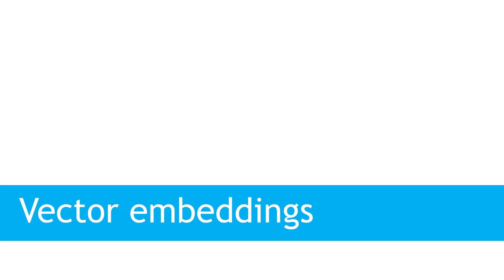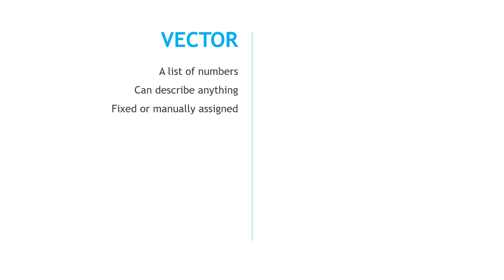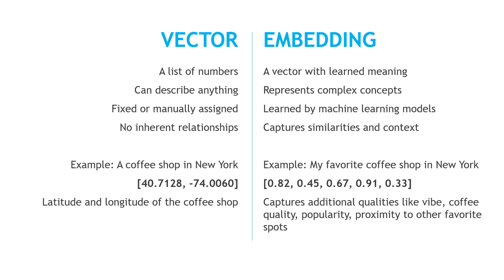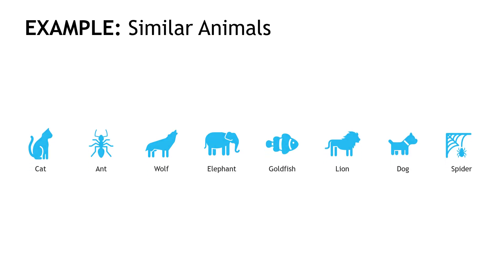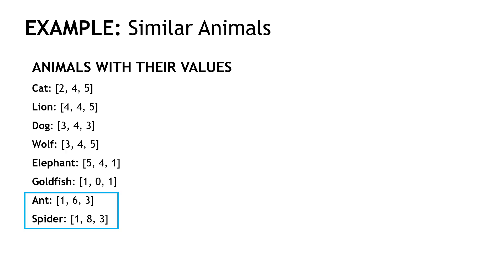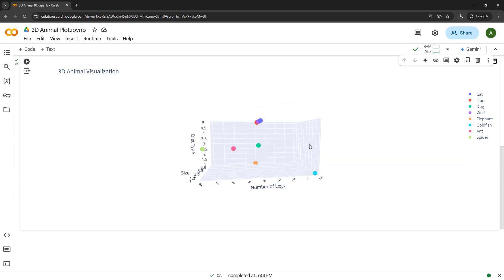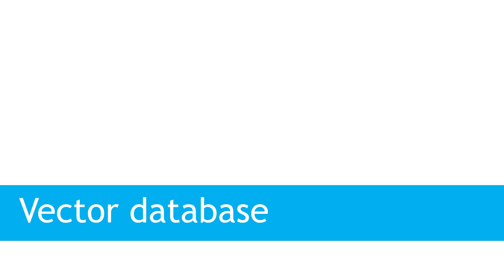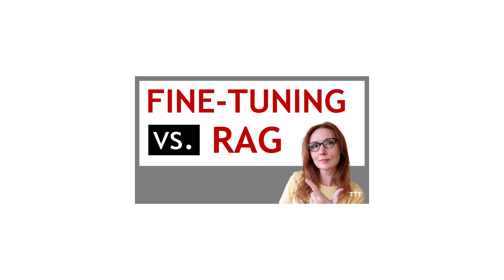How Vector Embeddings Work (with 3D Visualization) | AI for Beginners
Discover how vector embeddings power your favorite apps, from Netflix recommendations to advanced AI models! In this video, we’ll break down:
• What vector embeddings are and how they work
• How to create embeddings from scratch (including a 3D visualization with Python code,
• The role of vector databases in AI

🌟***TIMESTAMPS***🌟
00:00 – How vector embeddings make you binge Netflix
00:27 – What is a vector embedding?
01:13 – Vectors vs. embeddings
02:56 – How are embeddings created?
03:44 – Creating an embedding from scratch
04:08 – Identifying dimensions for an embedding model
05:13 – Python code to create a 3D visualization of vector embeddings
07:08 – What is a vector database?
07:39 – An example of using vector embeddings and vector databases